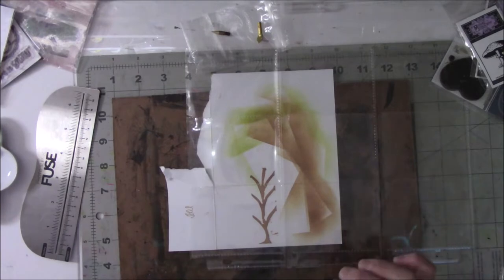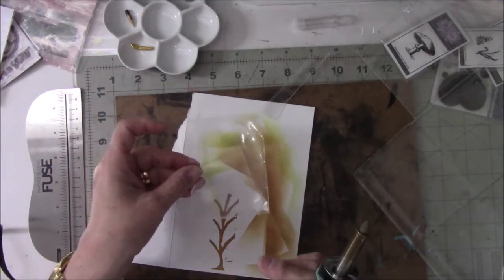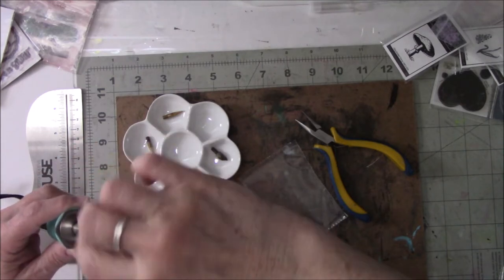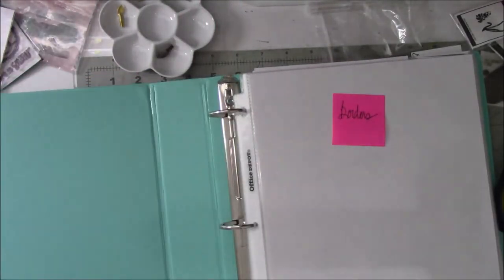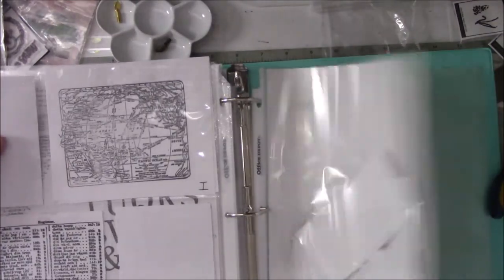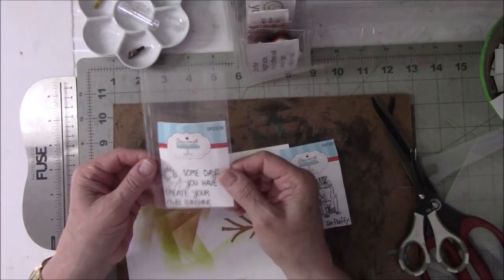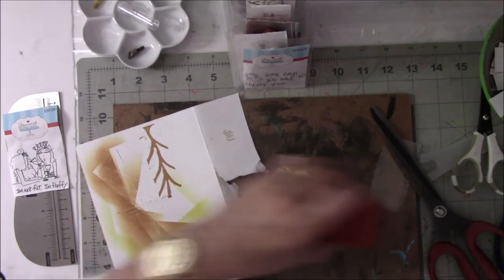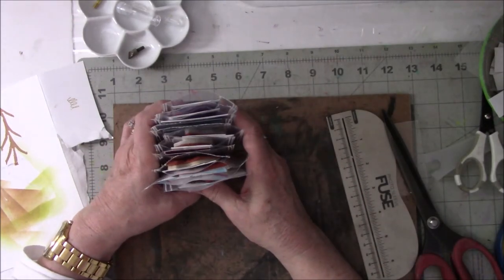Stamp Storage System (No music)